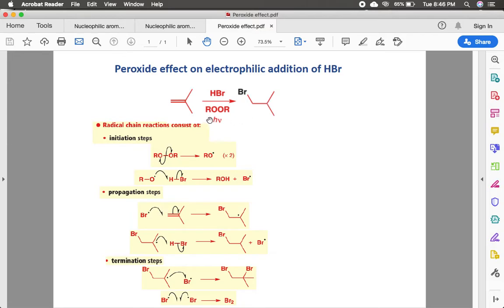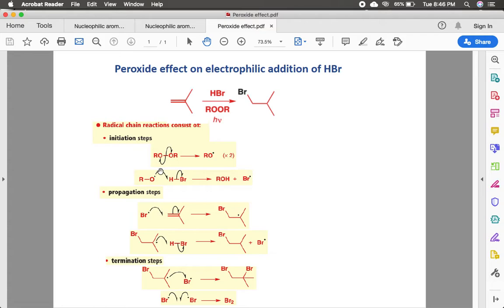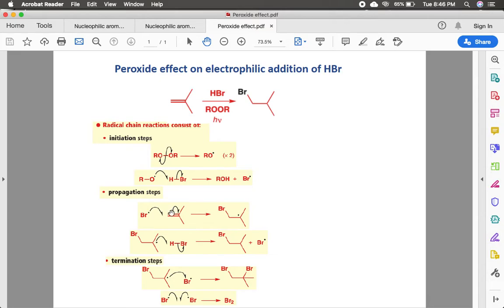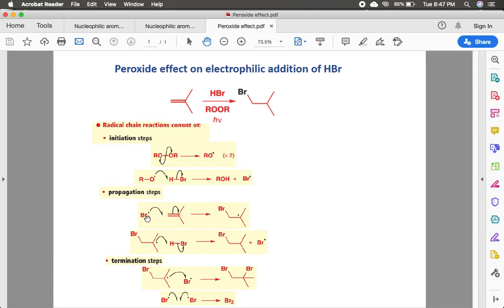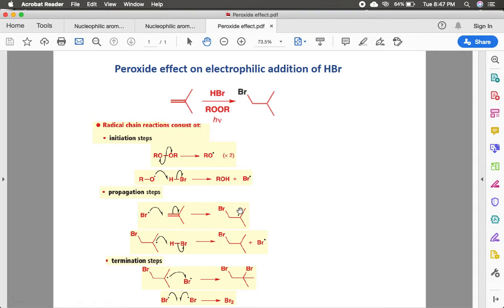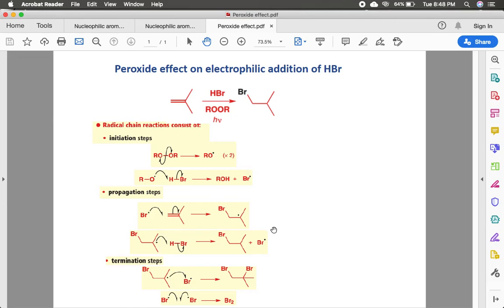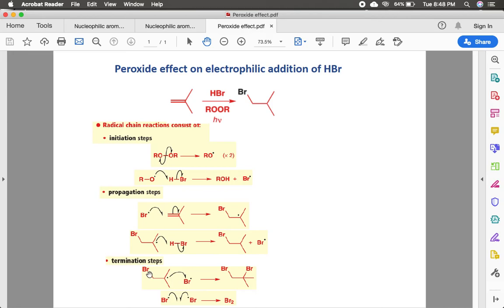Effect of peroxide on the electrophilic addition of HBr